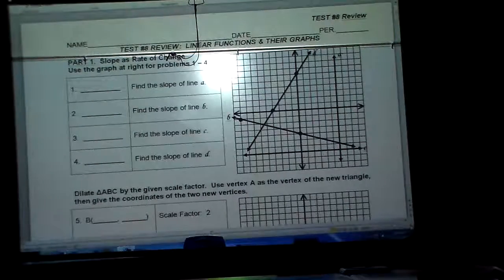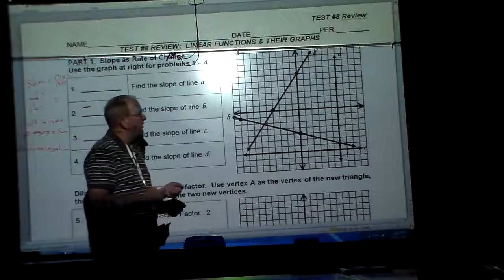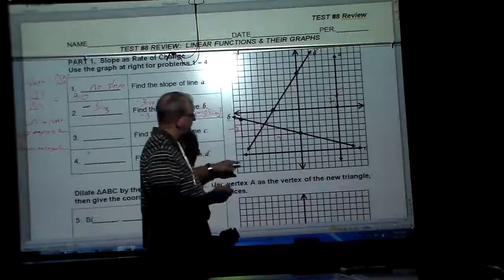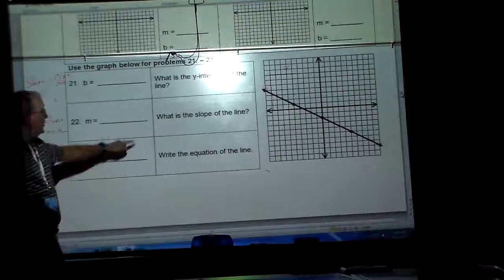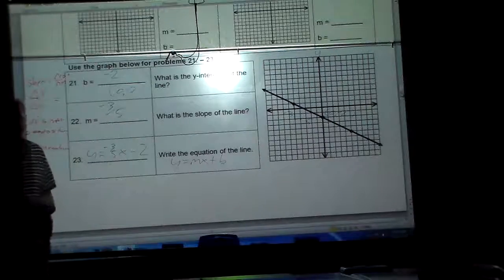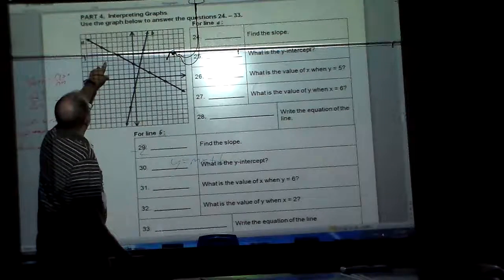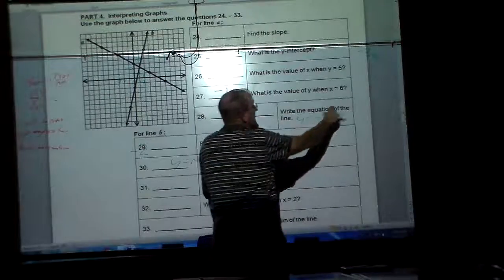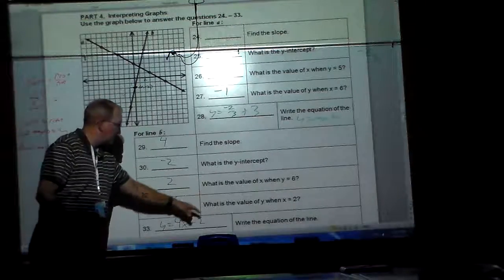Test Review SLOPE 1 to 4 and 21 to 33 Slope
This shows how to find the slope of a line that is on the cartesian plane and how to write an equation of that line.

If you would like a more organized way to find my video please go to goo.gl/r2xwSz